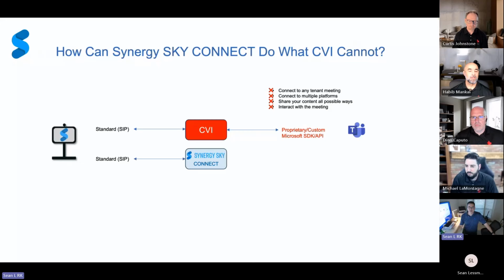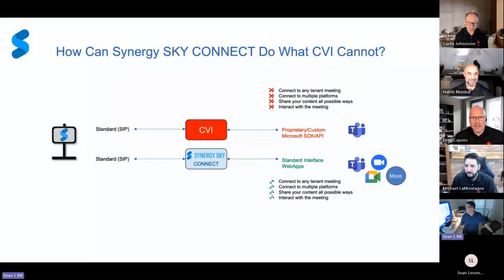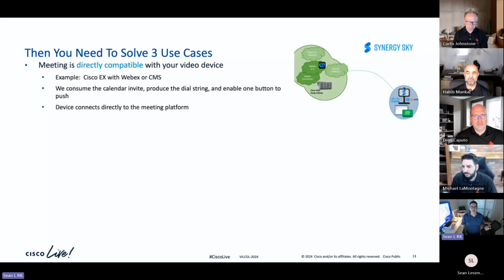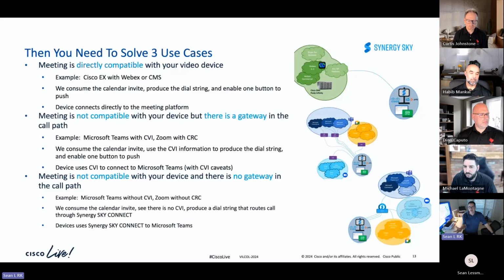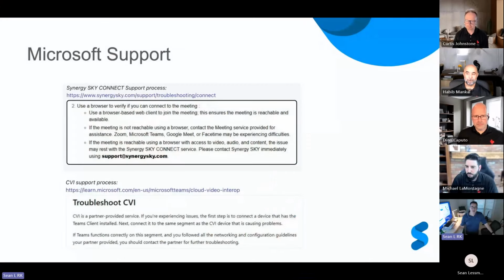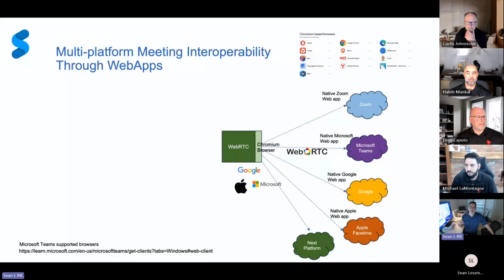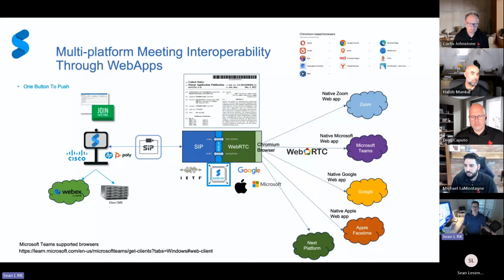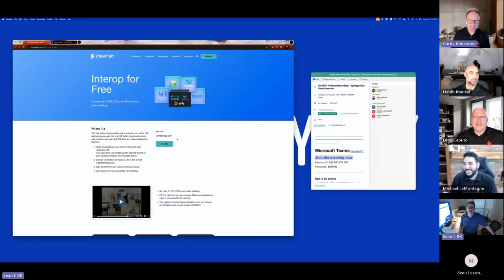O365Eh! - Episode 163 - Interview w/ VP Synergy Sky Sean Lessman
In this episode, we talk with VP Sean Lessman at Synergy Sky as he talks and demo's their CONNECT product.